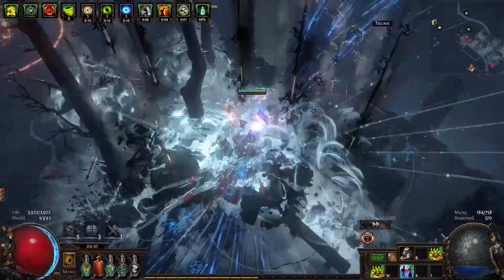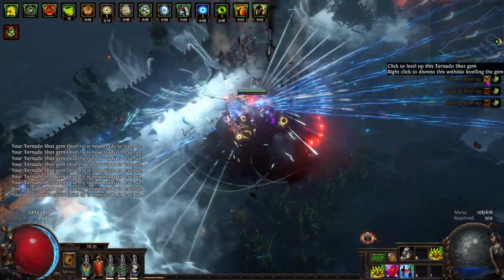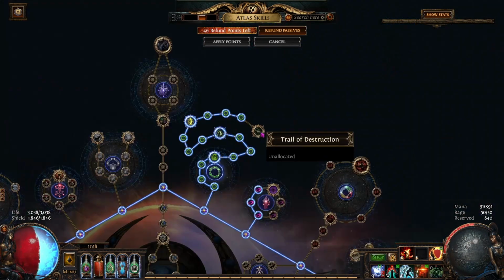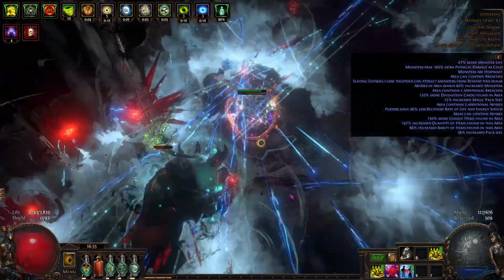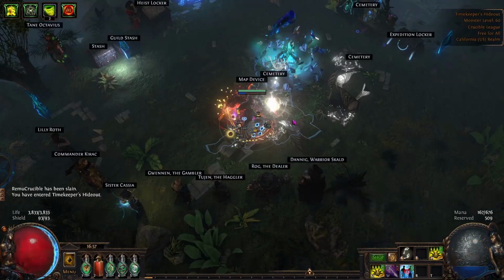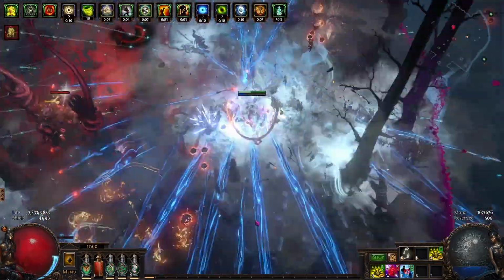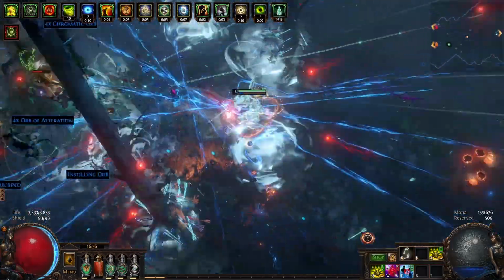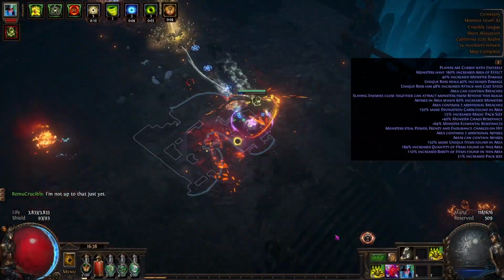How is Wandering Path in 3.21 Crucible Leauge?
Pretty good if you just get lucky 4head

I'll probably mess with the endcard eventually i just yoinked a random template one.

large invest (not tested I don't know how good this is)